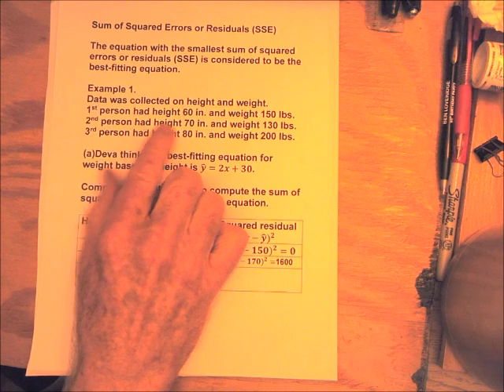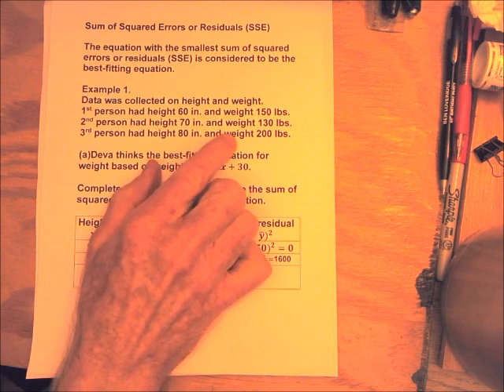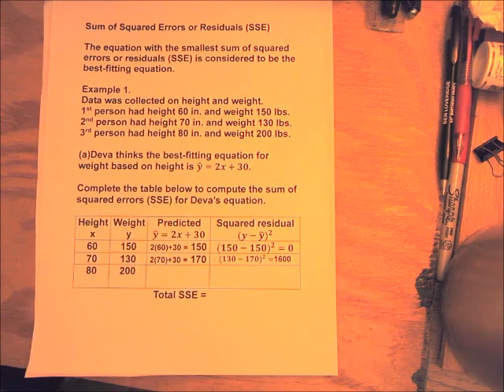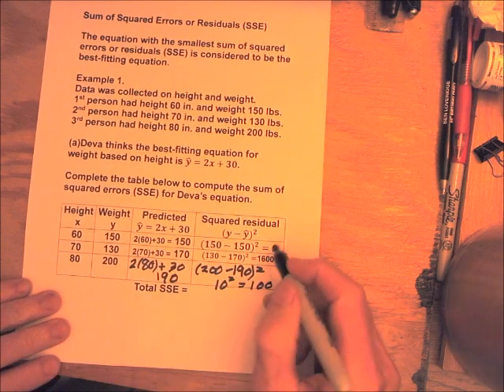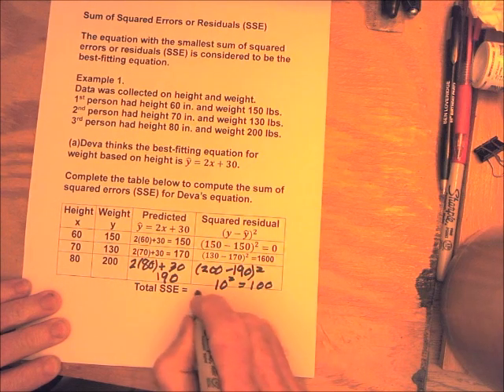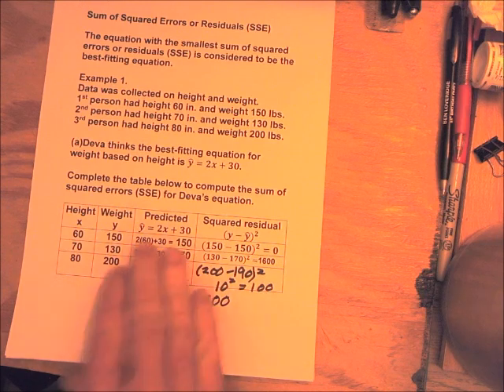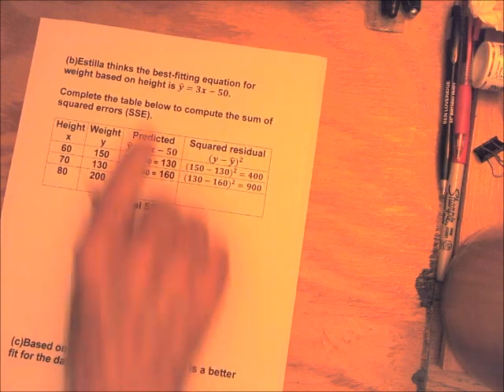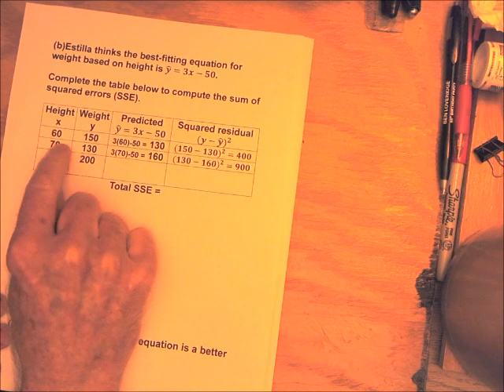Sum of Squared Errors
Deciding which of two linear equations is the better fit by computing the sum of squared prediction errors or residuals (SSE)